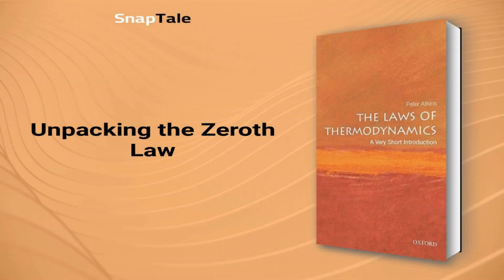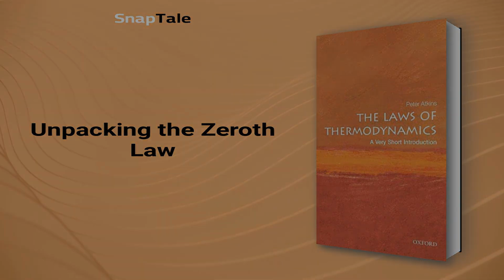The Laws of Thermodynamics by Peter Atkins: 12 Minute Summary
*BOOK SUMMARY*

TITLE - The Laws of Thermodynamics: A Very Short Introduction

AUTHOR - Peter Atkins

DESCRIPTION:
📖 Get ready to have your mind blown as you delve into the laws of thermodynamics. With accessible language, no mathematics, and guidance from expert Peter Atkins, this powerful and compact summary covers everything from Zeroth to Third law, energy conservation, entropy, and absolute zero.

TIMESTAMPS:
⌚ 00:00 Introduction
⌚ 01:05 Introduction to Thermodynamics
⌚ 03:07 Unpacking the Zeroth Law
⌚ 03:42 Exploring the Atomic World
⌚ 04:24 Understanding the First Law of Thermodynamics
⌚ 05:28 The Second Law of Thermodynamics in Everyday Life
⌚ 07:10 Understanding Entropy in Thermodynamics
⌚ 07:47 Thermodynamics Unveiled
⌚ 09:20 Understanding entropy and disorder
⌚ 09:54 Understanding Thermodynamic Taxation
⌚ 10:25 The Final Law of Thermodynamics
⌚ 11:07 Final Recap